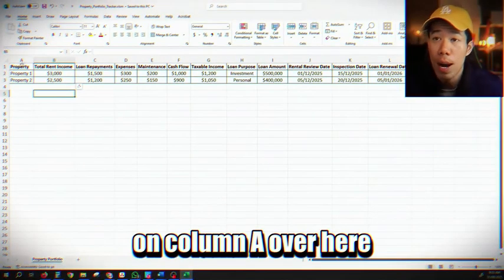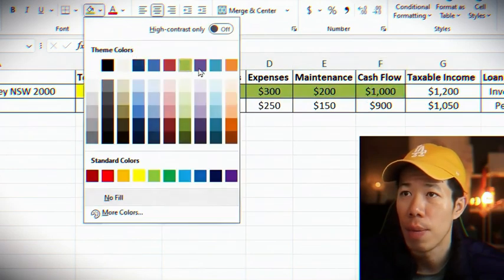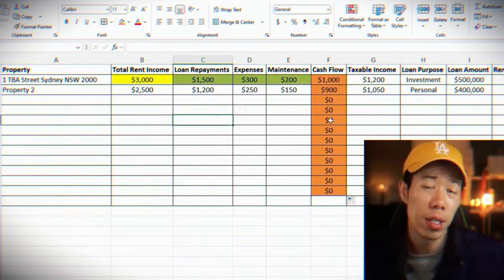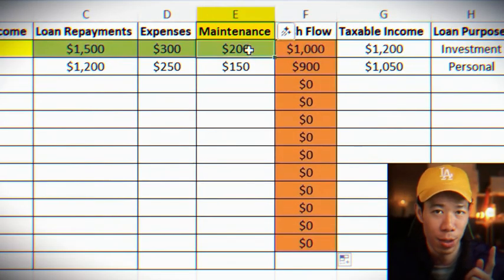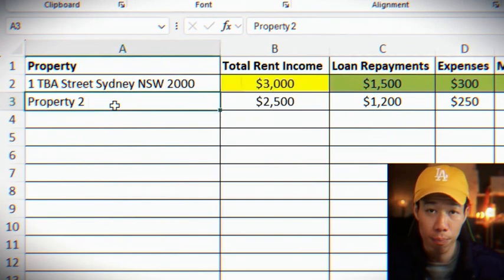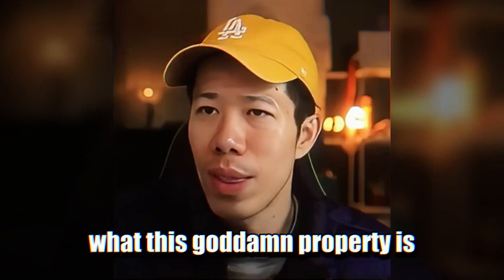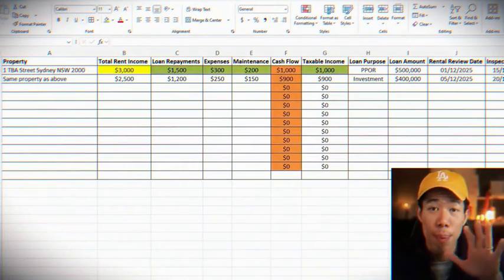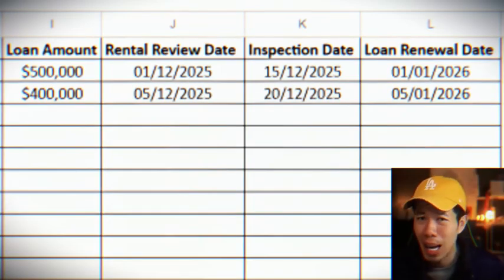Property Tracker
Think you’re building wealth with your property portfolio? Or are you actually stumbling blind into financial chaos?
In this video, I roast the brutally overlooked basics of portfolio management that most investors ignore until it’s too late. From cash flow nightmares to hidden tax traps, dodgy loan structures, and critical dates that can cost you thousands — I’ll walk you through how to track your portfolio like a business, not a hobby.
I’ll even show you step-by-step how to set up an Excel spreadsheet to manage:
✔️ Cash flow (so you stop bleeding money)
✔️ Tax impacts (before they ambush you)
✔️ Loan splits (the difference between deductible vs dead debt)
✔️ Critical reminders (rent reviews, inspections, renewals)
And yeah — I’ll be calling out the gurus who say “set and forget.” Because property doesn’t run itself… into profit anyway.
👉 Watch now if you want to turn your portfolio from a financial dumpster fire into a wealth-building machine.
Book a 15min Super Clarity call with me if you have any questions 🙏